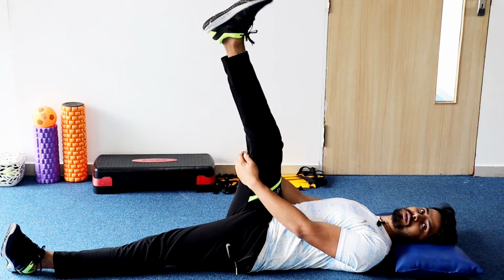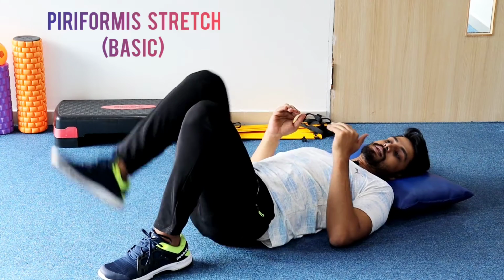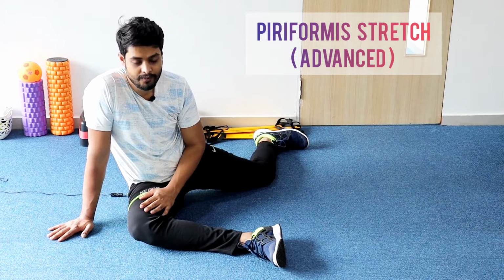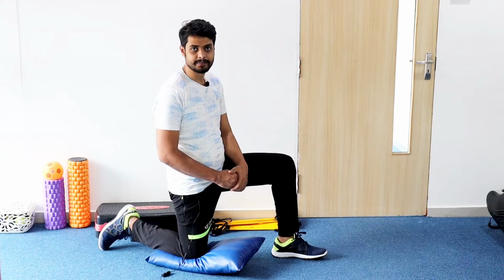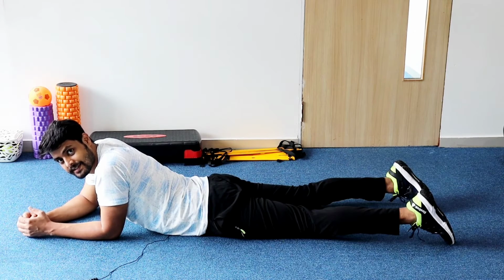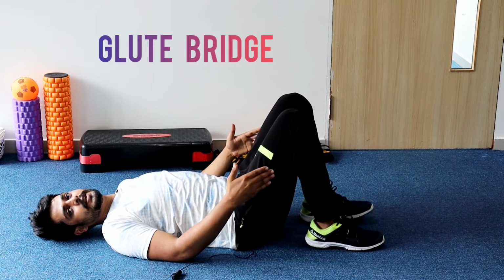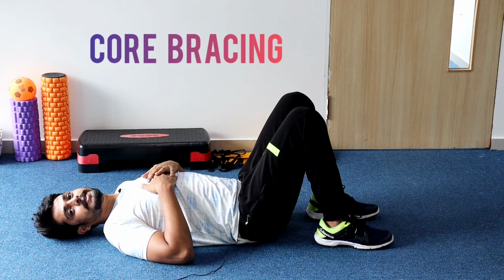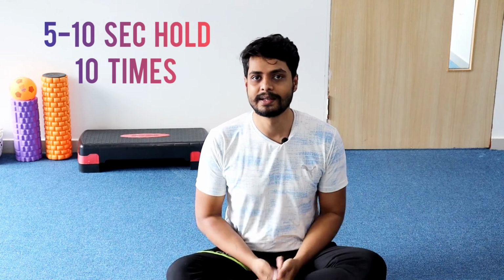Best exercises for sciatica pain relief | Low Back Pain Series- Dr Vinayak Jyoti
Suffering from Sciatica or Low Back Pain or Hip Pain? Don't worry we will help you in eliminating these pains.  These are some of the best exercises that you can do to get rid of sciatica pain.

Connect with Healing Hands Advanced Physiotherapy Clinic.